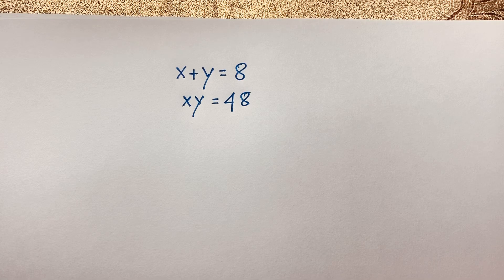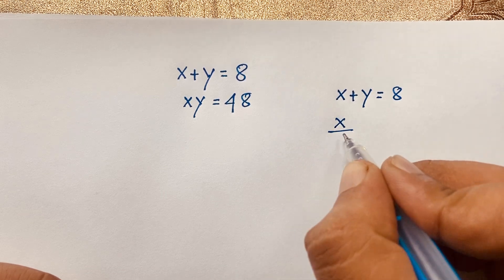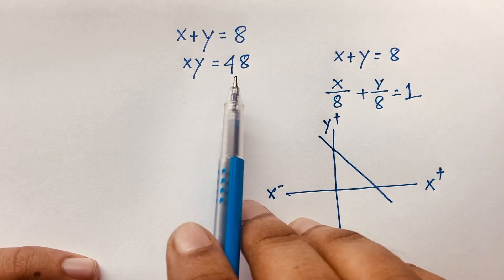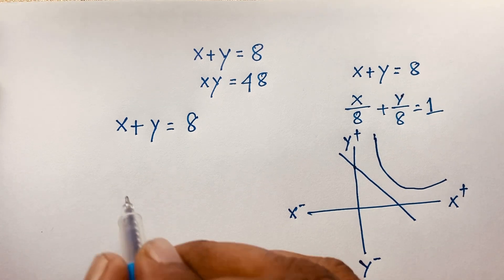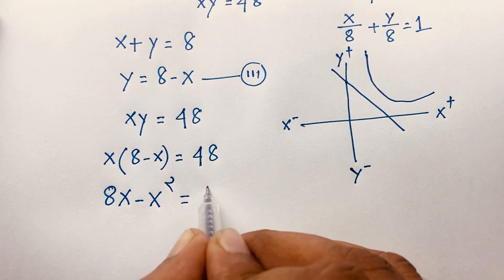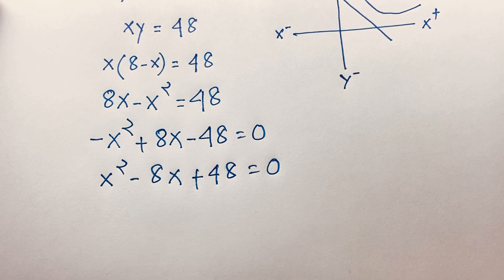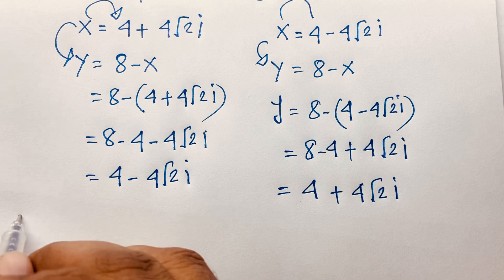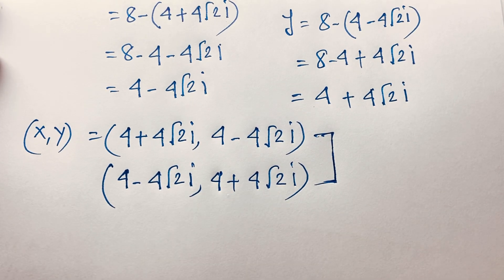Germany | Can You Solve? | A Nice Math Olympiad question (x,y) =?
A nice maths olympiad question solution. Find the value of (x,y) =? A nice Algebra problem.